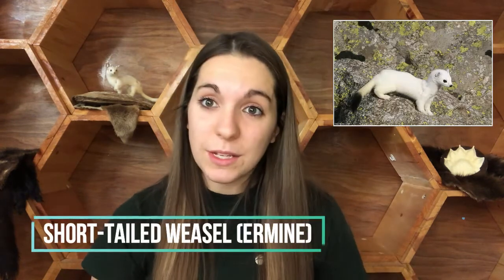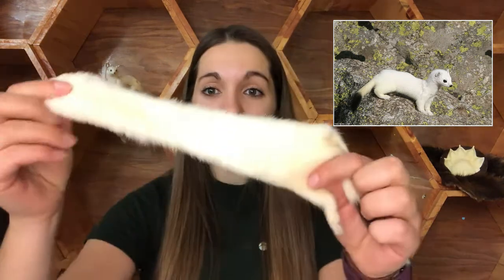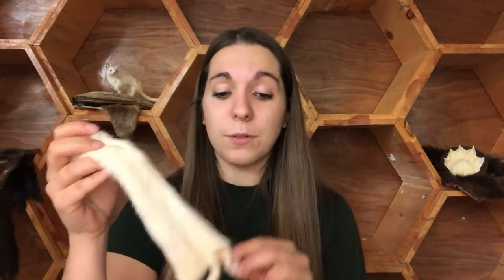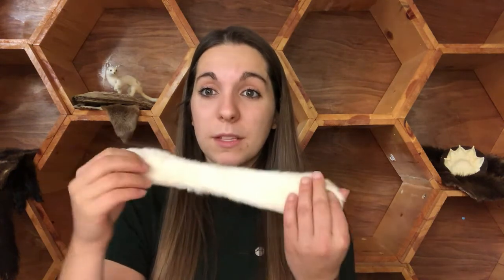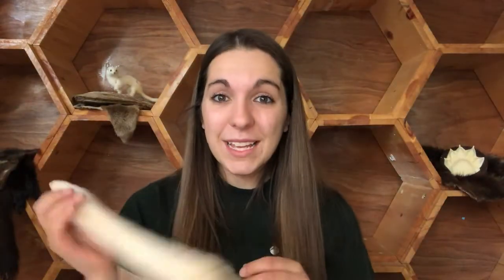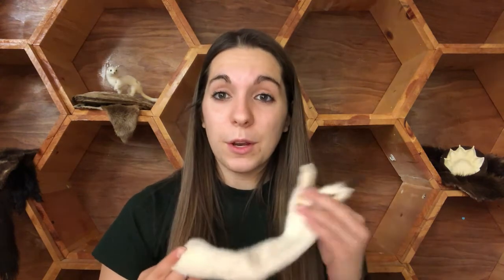Nature Break: Mustelids (Weasels and more!)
Time to take a nature break! The animals that belong to the Mustelidae family may surprise you, so join our naturalist Deanna as she teaches us about weasels, martins, and more.